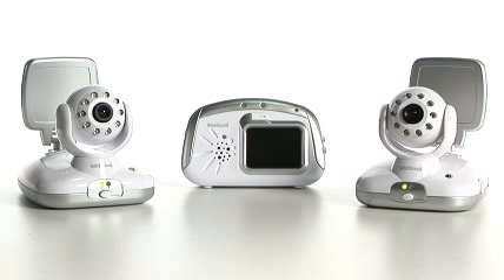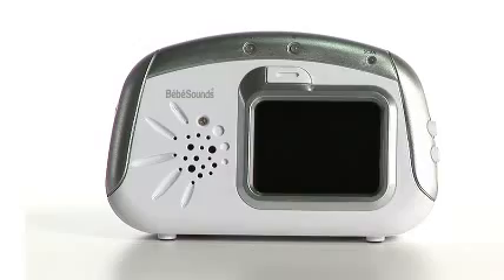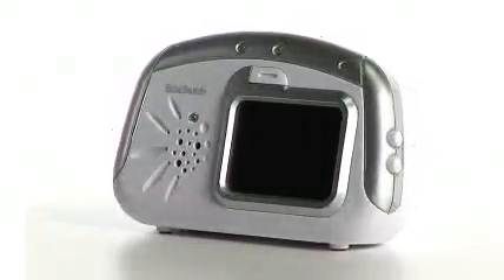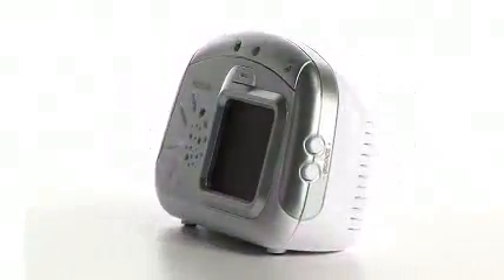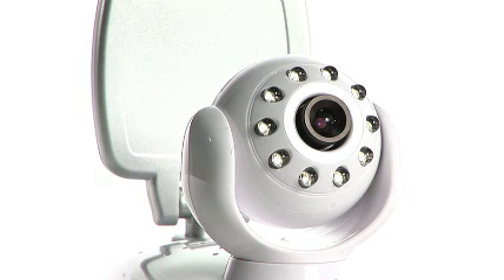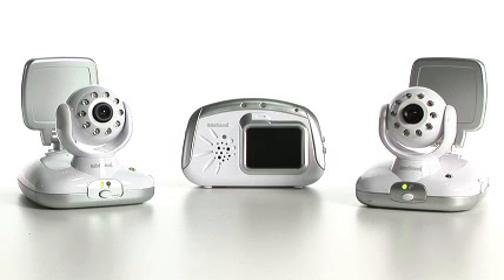BuyTV on G4 Spotlight Baby Video and Sound Monitor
Now you don't have to stay in one room if you want to watch and listen to your baby while they sleep. Portable video and sound monitor operates on either AC or battery power so you can move freely about the house and still be able to see and hear your baby.